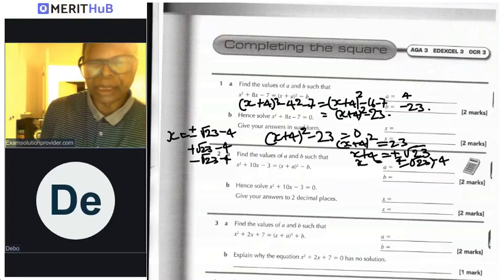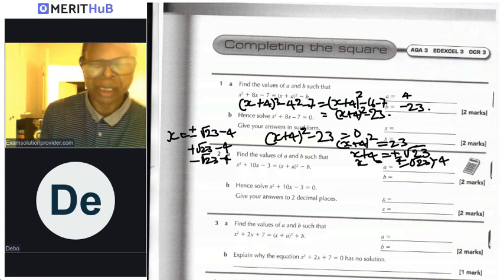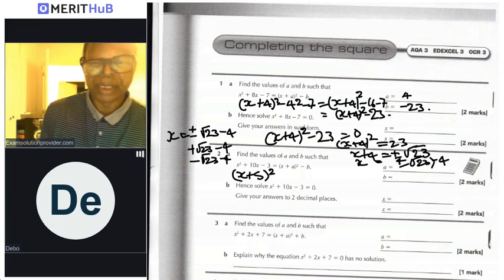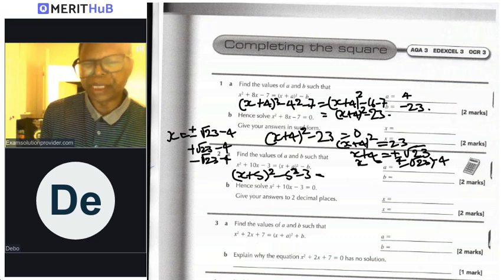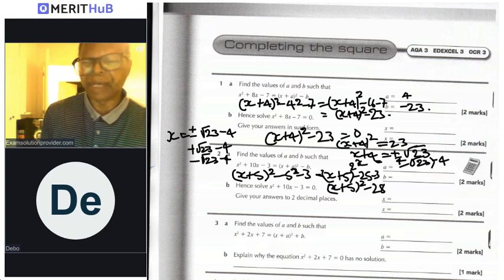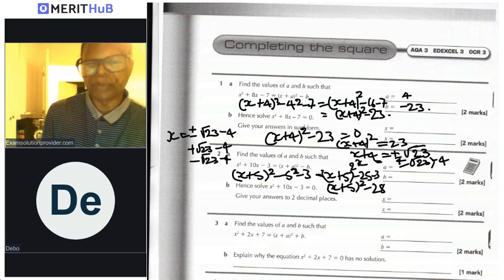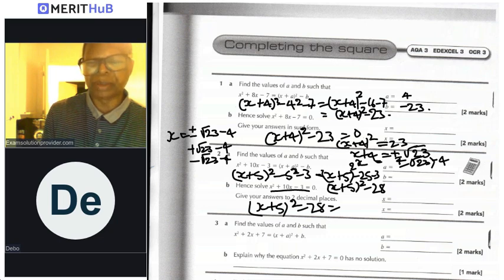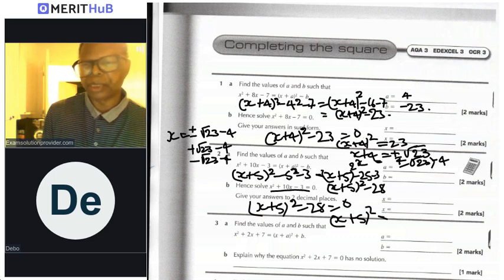A Level Revision Tutorial Maths for Edexcel Solving Quadratic equation using completion of square2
This video is a recording of the revision of completion of a square to solve quadratic equations for Edexcel Exam Board Part 2